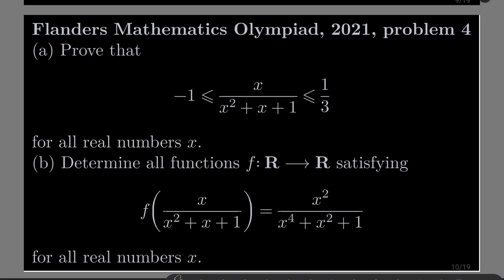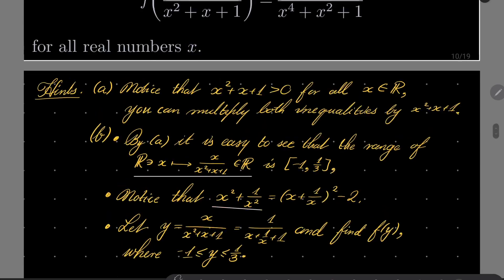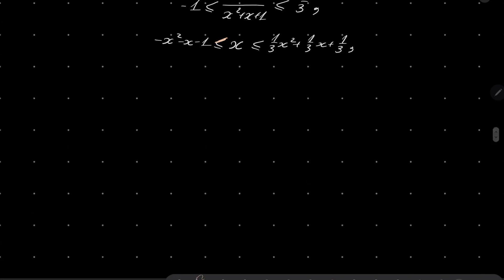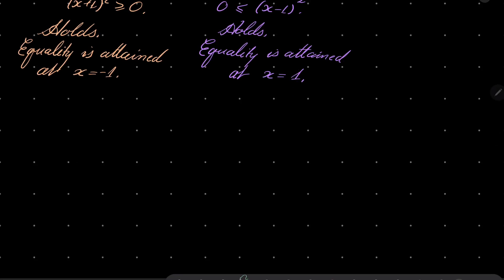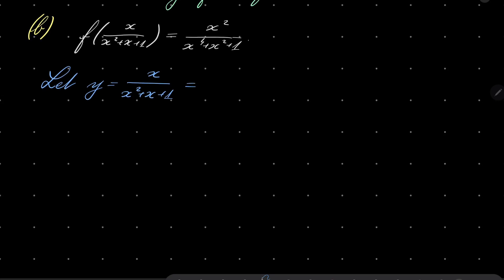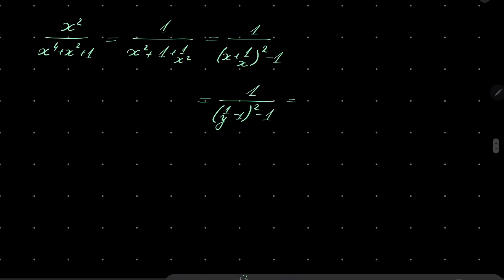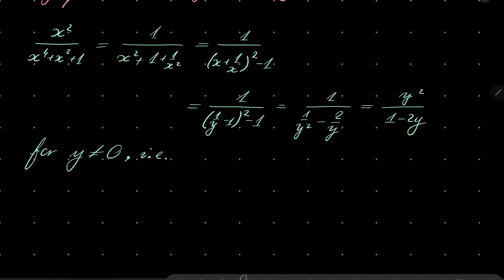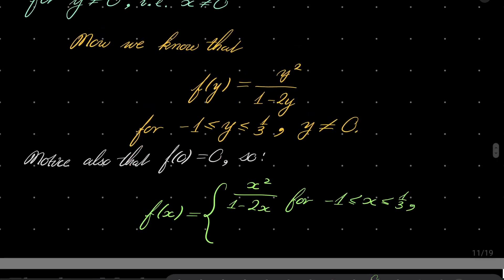Flanders Mathematics Olympiad, 2021, problem 4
Solving a problem from the Flanders Mathematics Olympiad. First we show that a double inequality is true by solving two quadratic inequalities, and then we move on to solve a functional equation. We change the variables and establish our solution rather easily.